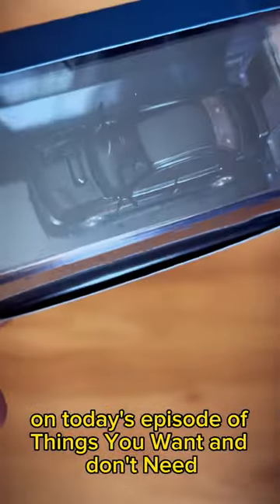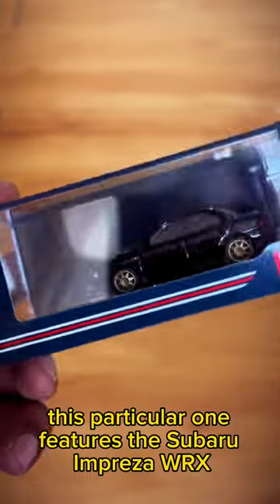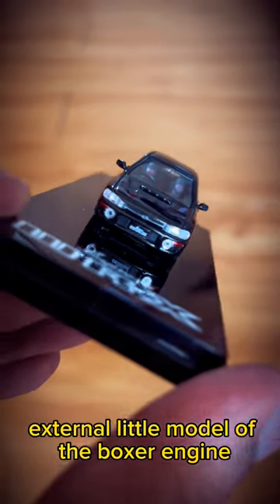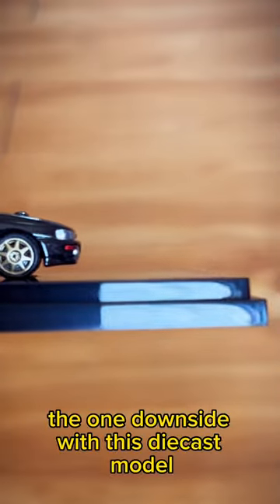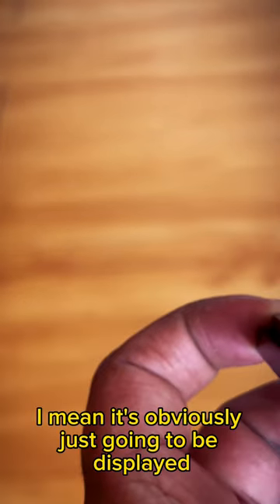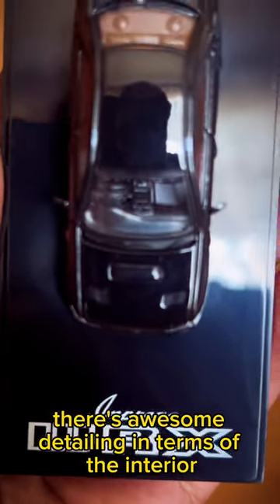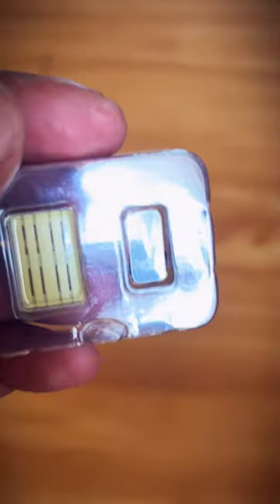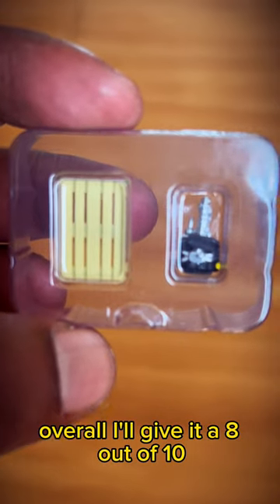This Subaru Impreza from Hobby Japan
Things You Want & Don’t Need Episode 6

Decided to unbox and review this Subaru Impreza WRX from Hobby Japan.

It is a pretty detailed Diecast and the display box motor is a nice touch.

Overall it’s a good addition to your car collection